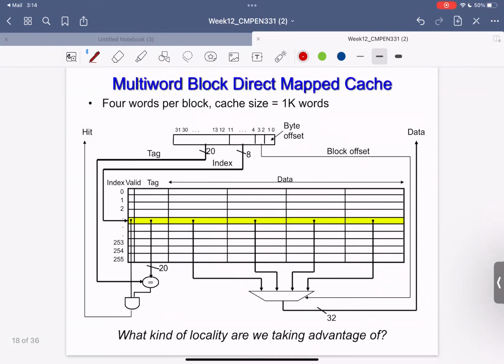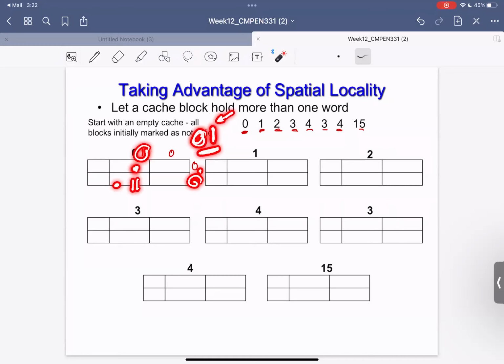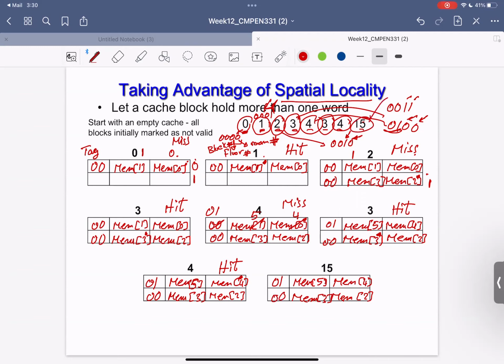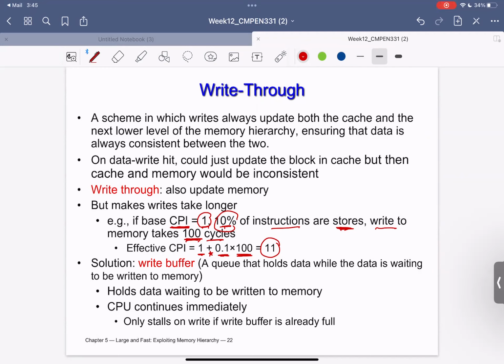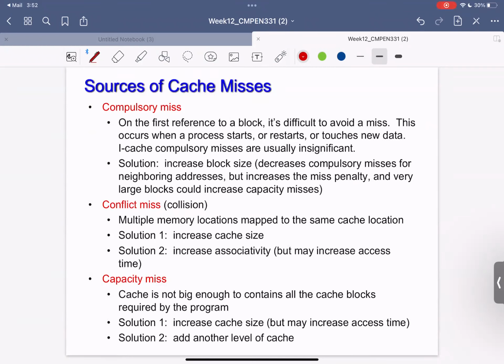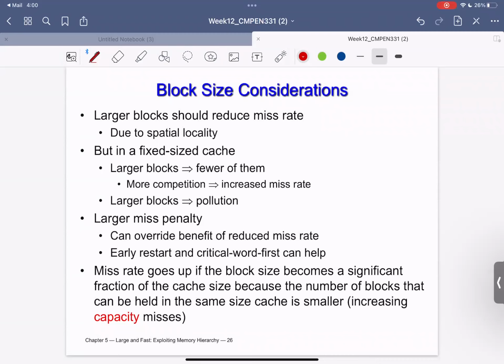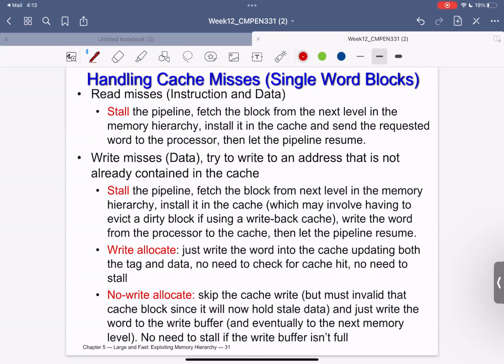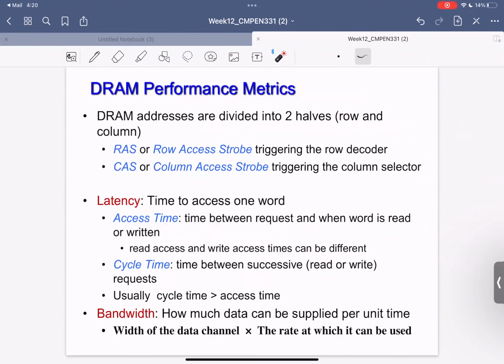CMPEN 331 Lecture 24